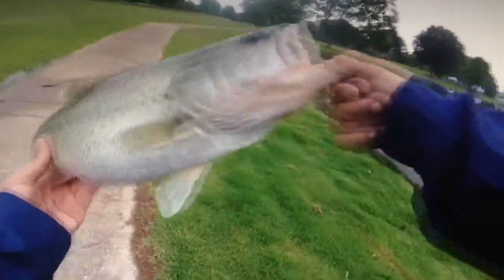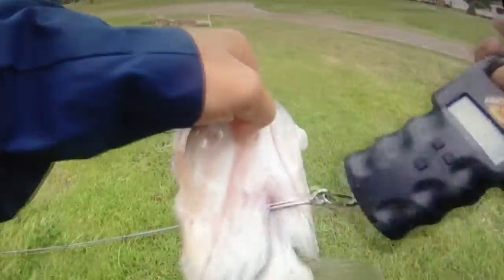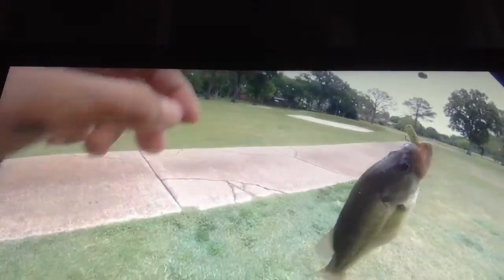Spring Pond Bass Fishing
Give Google tips how to film